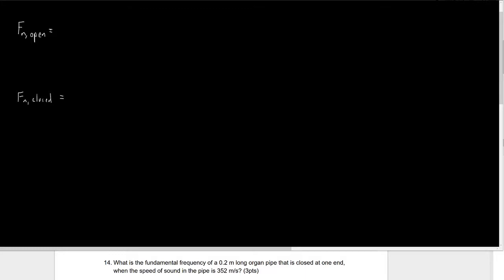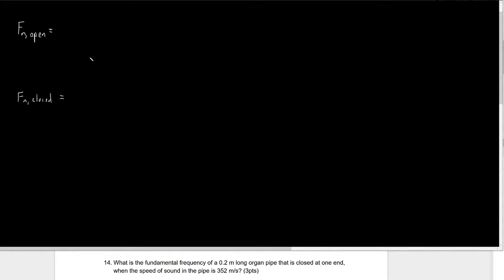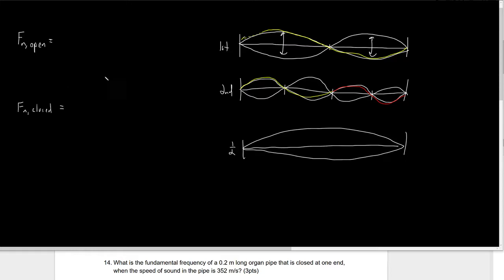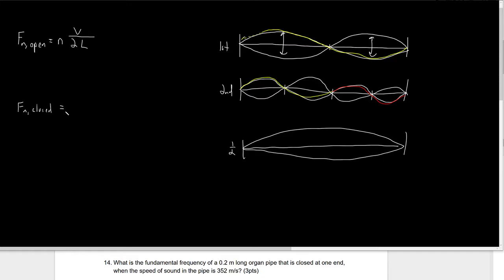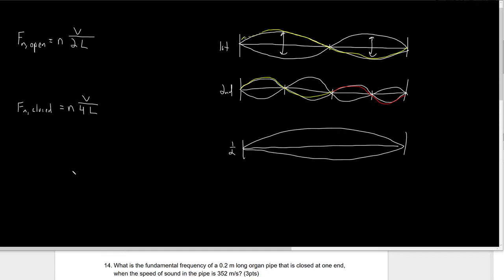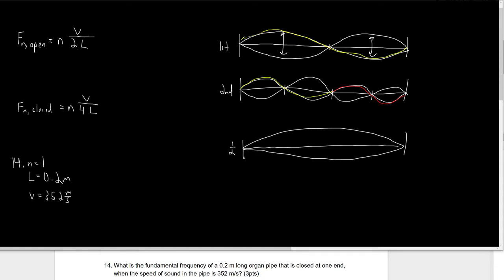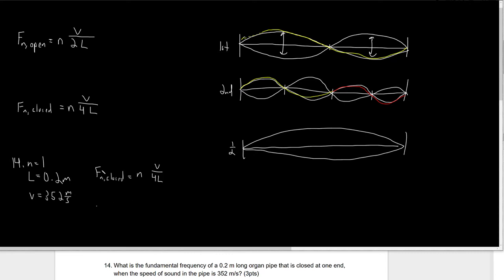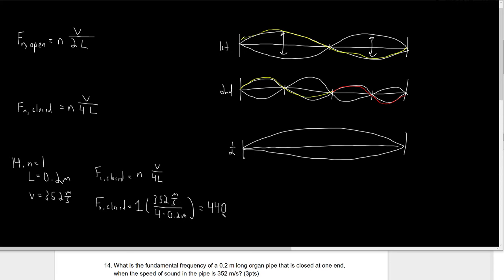Fundamental Frequencies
Determining the frequencies for different fundamentals for different sources of sound.